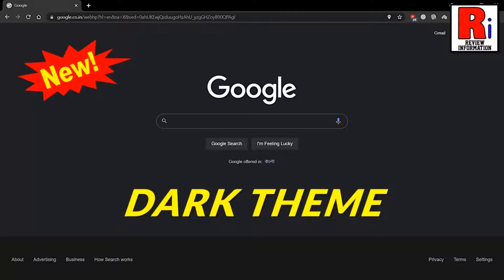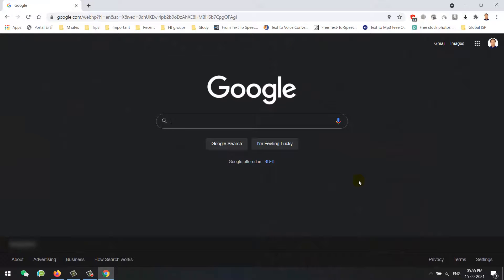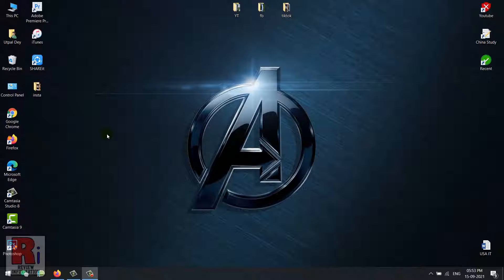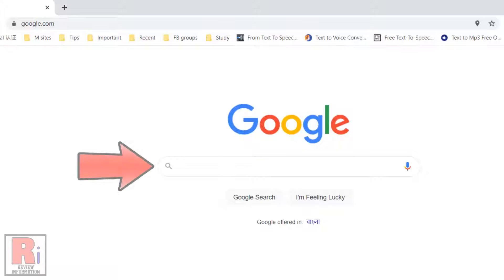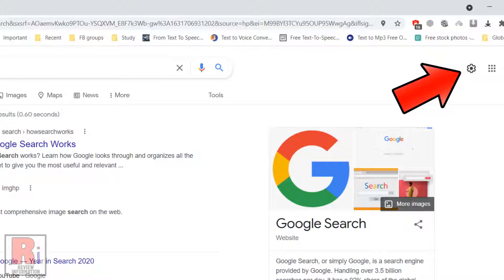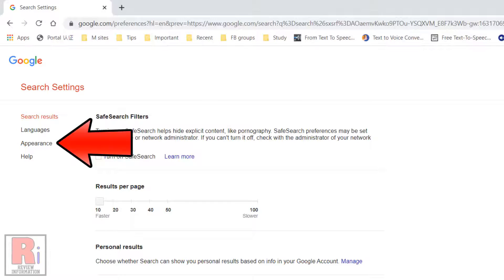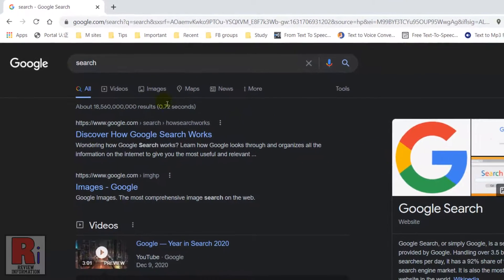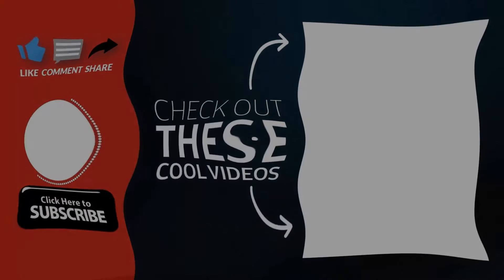How to Activate Dark theme for Google Search on Any Browser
In this video I will show you, How to Activate Dark theme for Google.com on Any Browser.